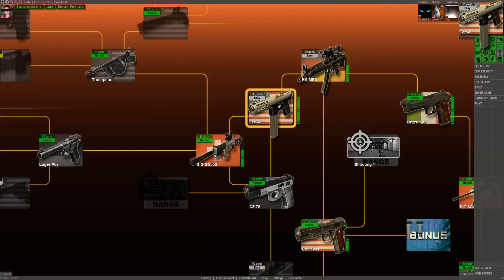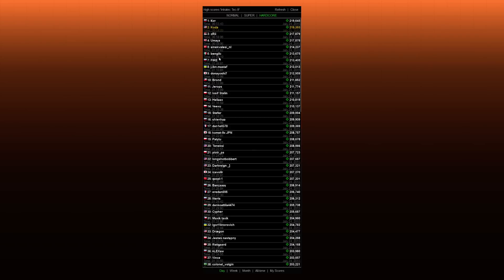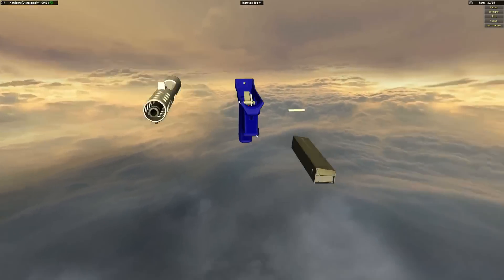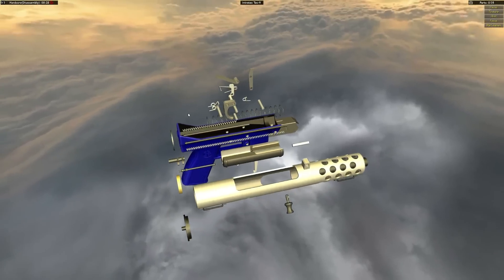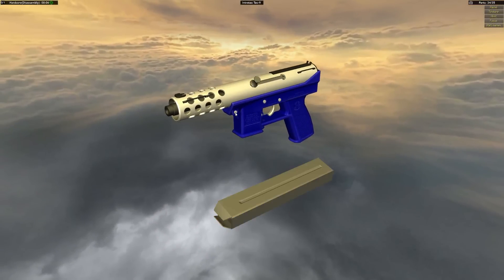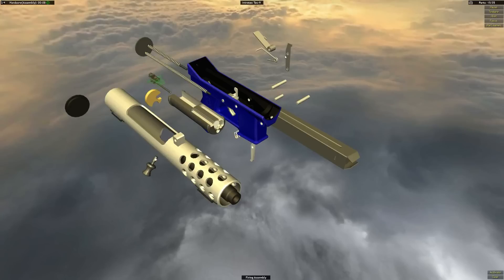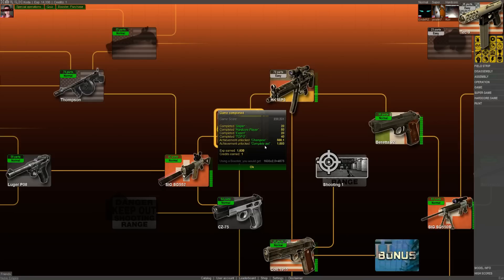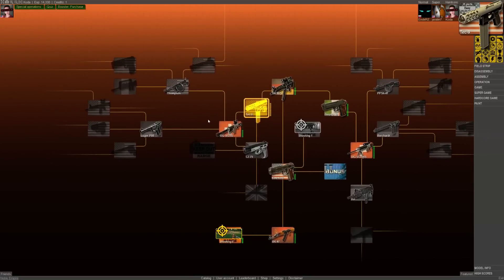World of Guns: Tec 9 Hardcore Game Speed Run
Fastest time of the day in Hardcore Game Mode of World of Guns